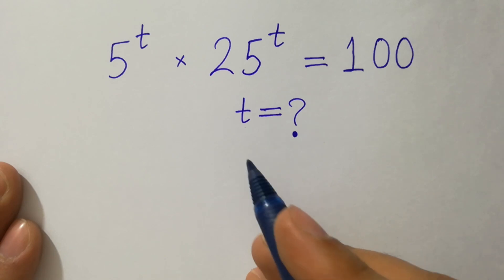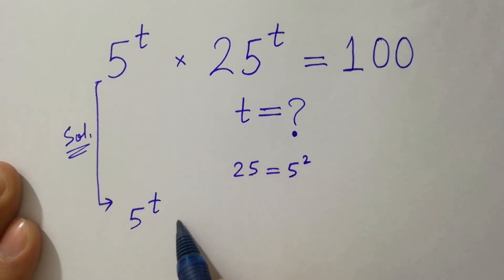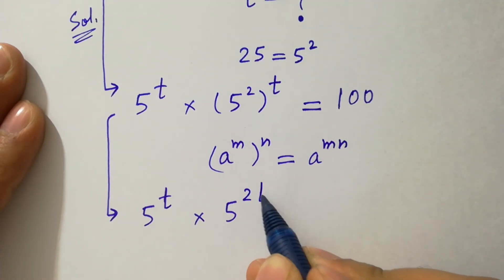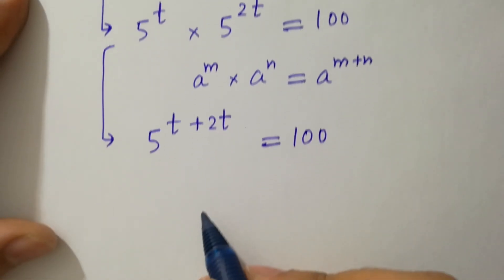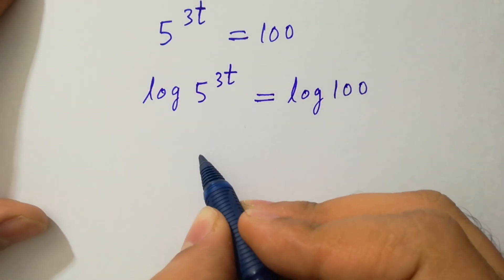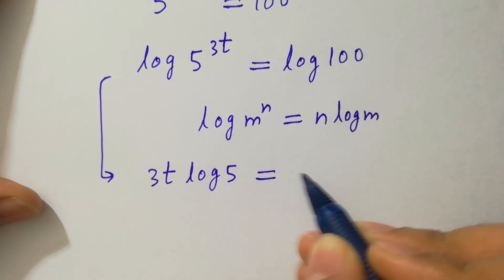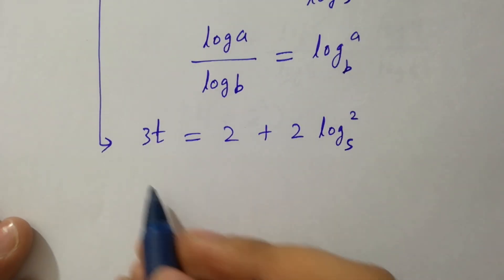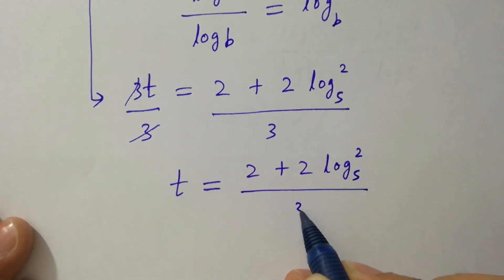Solving a 'Stanford' University entrance exam | t=?